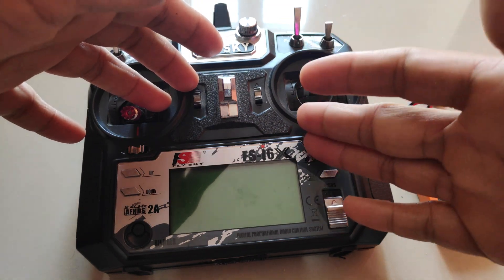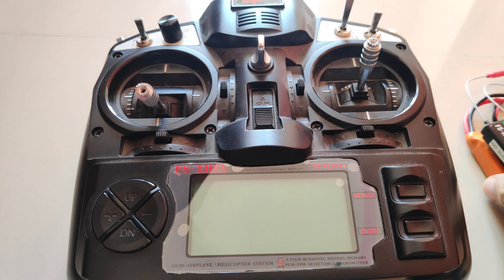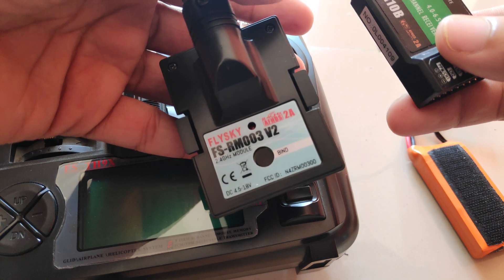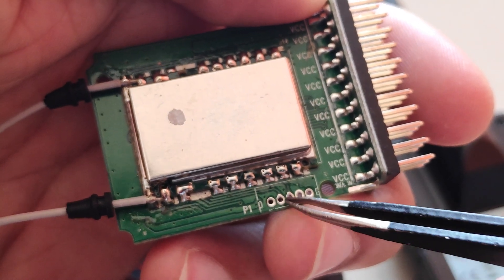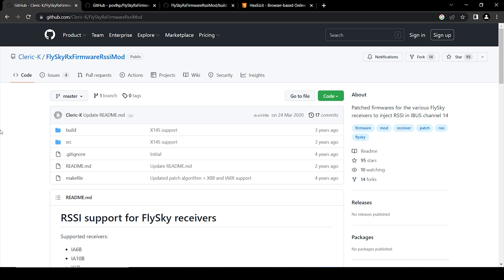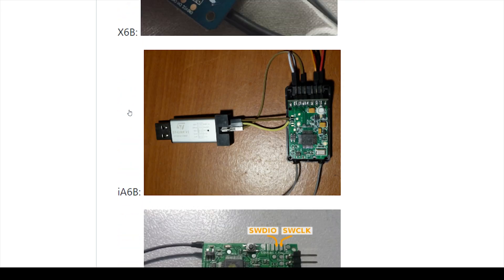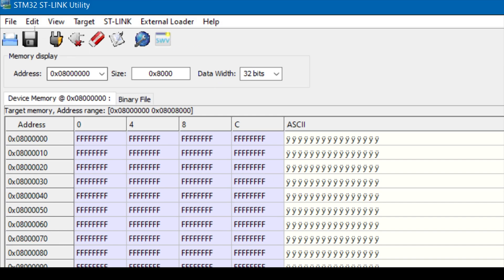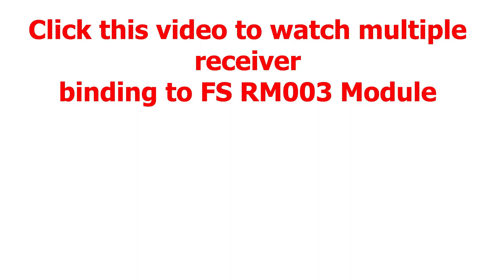Flysky FSIA10B Receiver RSSI Firmware Flashing Turotial for OSD RSSI Value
In this video i flash rssi firmware on the flysky fsia10b receiver to get on screen Rssi value on my osd feed.
Because i am using my back up th9x radio which does not support telemetry and multiple receiver binding with FSRM003 Module i decide to share some information through this video.